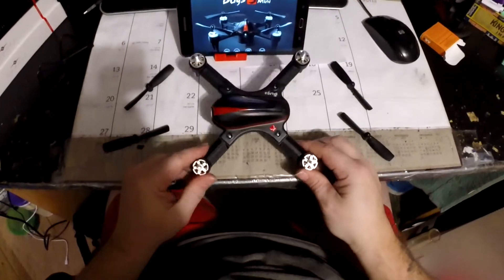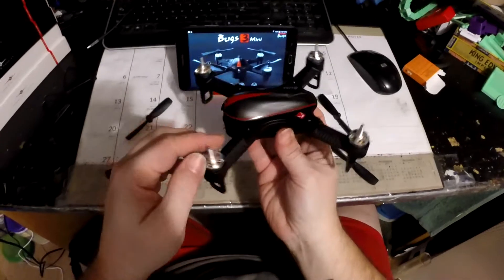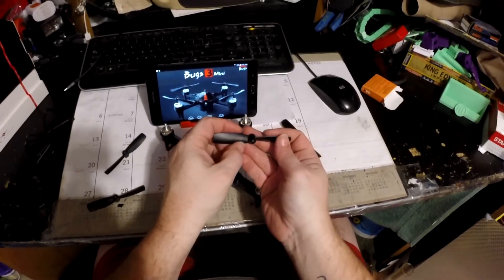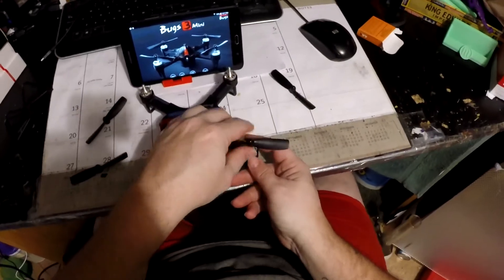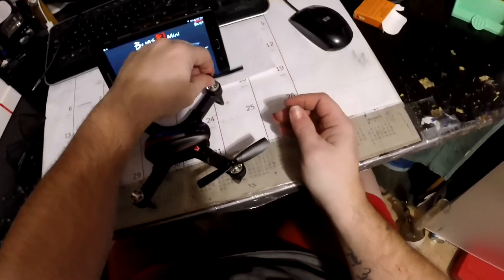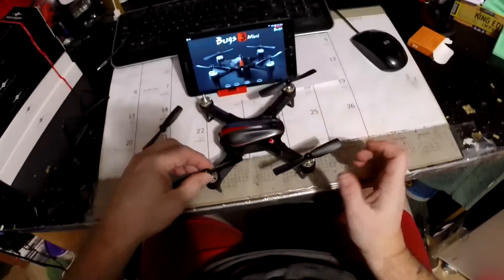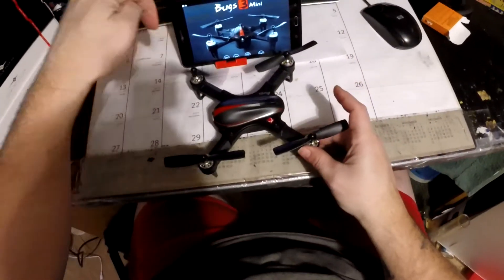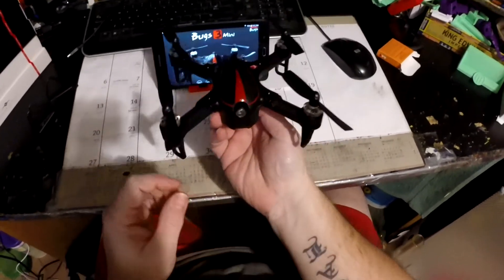Mjx Bugs3 mini Drone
Propoller install Thank You